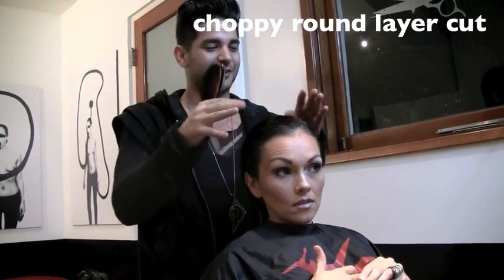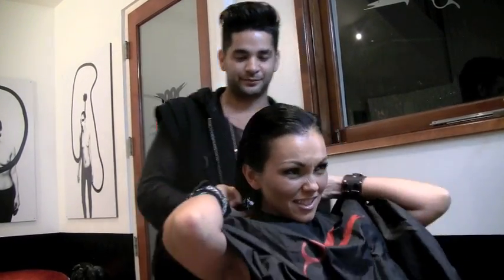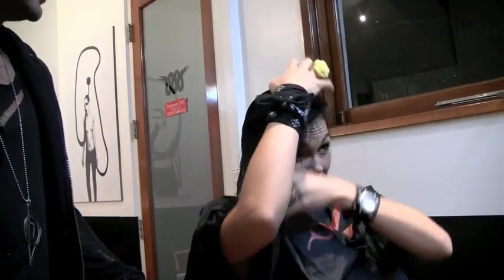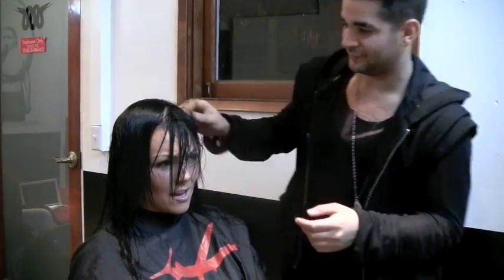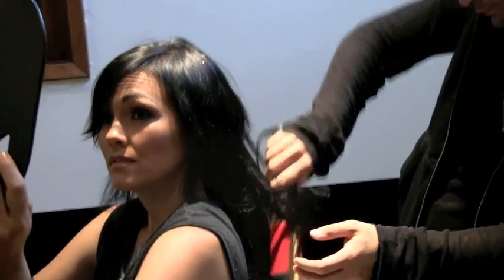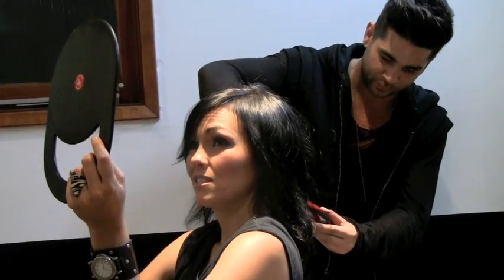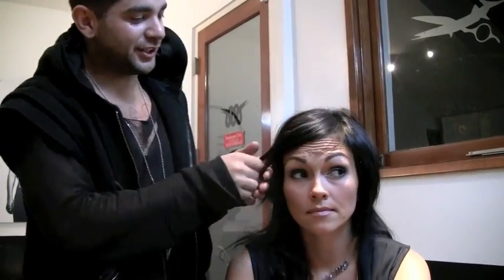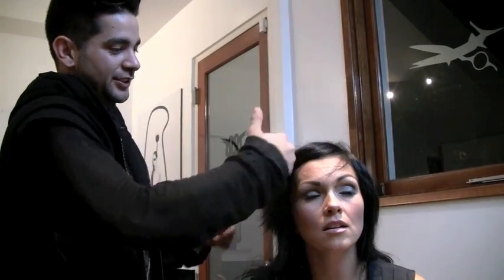Getting my hair chopped.....at Barracuda Salon | Kandee Johnson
Jerry Park gave me an awesome haircut! He's in LA, but Im not sure what salon he has now!

he gave me another awesome cut, and told me about new cool stylish things.
shoes, music and rick owens clothes.
Jerry is super nice. and styley!

Thanks to Ian Ruhter who filmed this for me...his filming is almost as good as his photos..ha ha ha

happy hair days to everyone!
and REMEMBER it's a round choppy layer cut with choppy fringe!!!

xoxo kandee